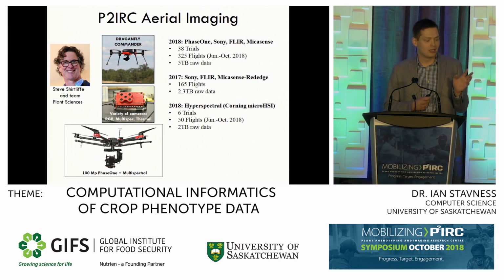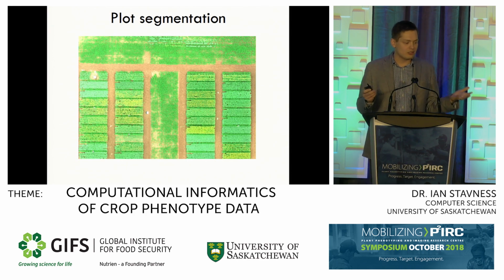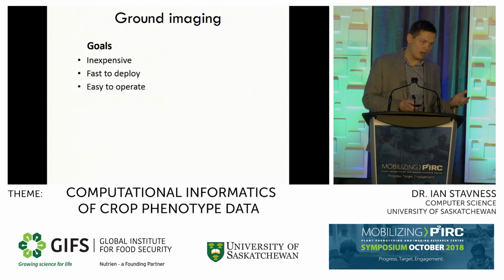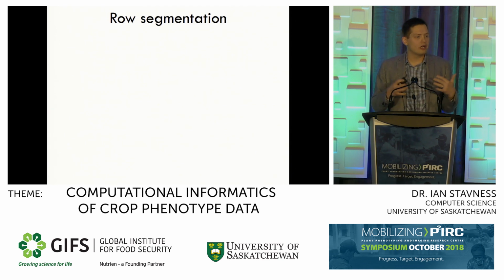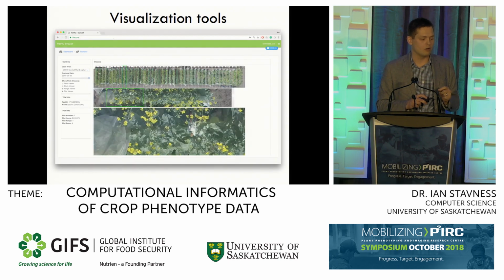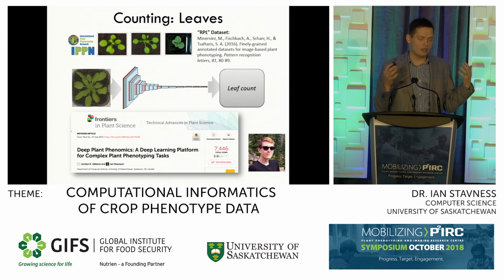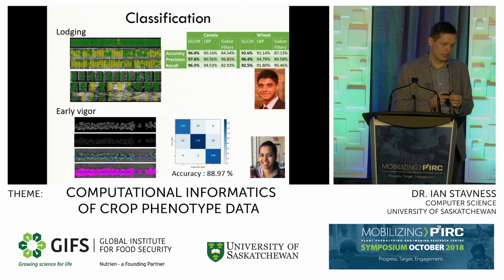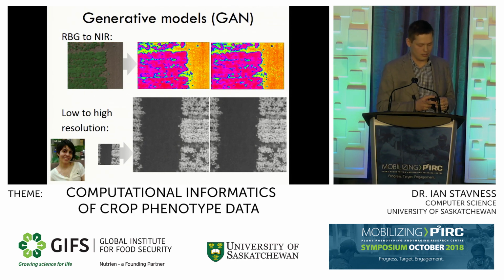P2IRC 2018 - V9 - Ian Stavness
Theme: Computational Informatics of Crop Phenotype Data

Title: Computational Tools for Plant Phenotyping from Outdoor Images